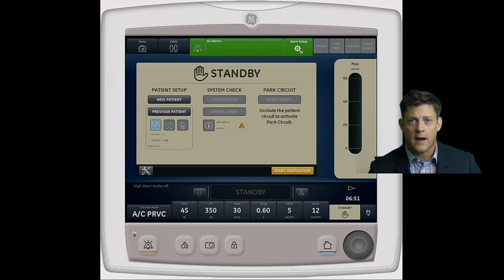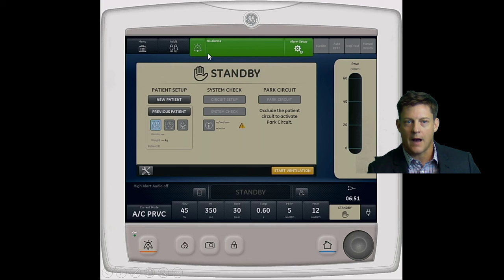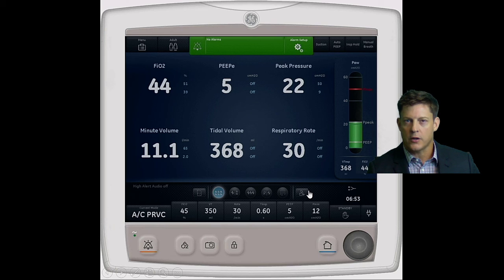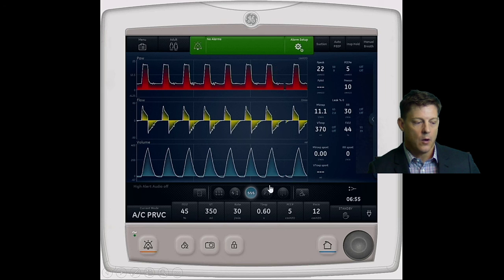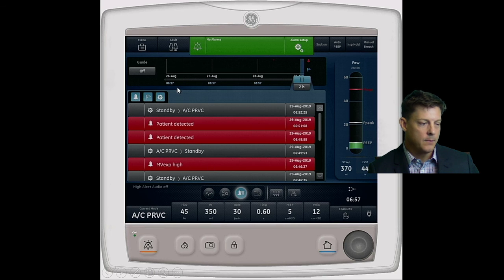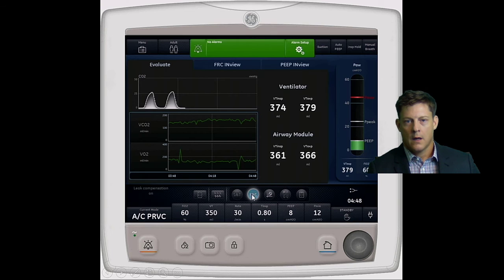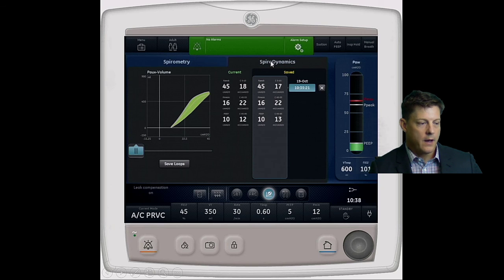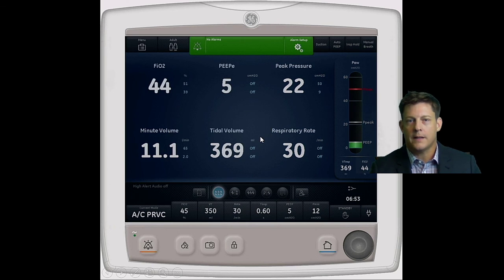R860 Simulator How To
How to use the CareScape R860 Ventilator Simulator